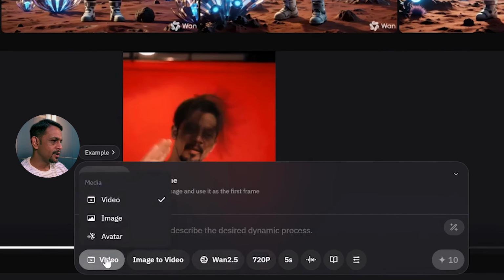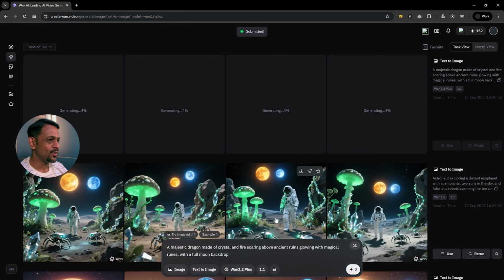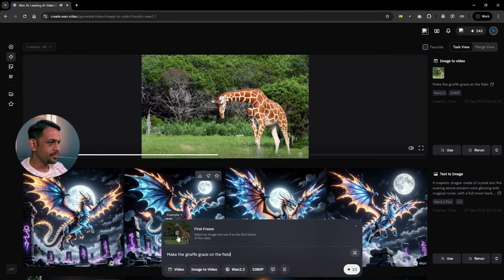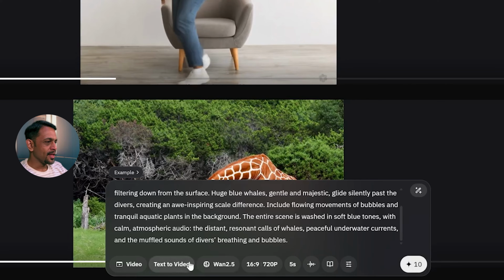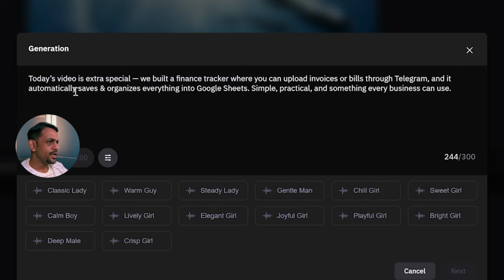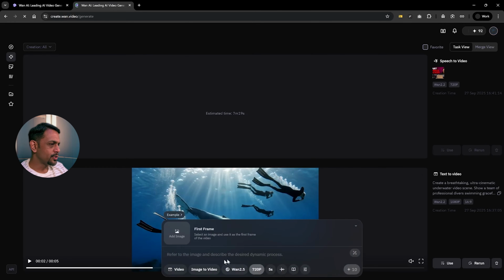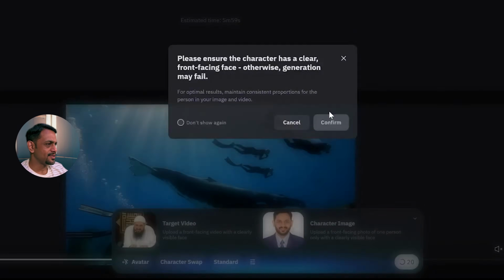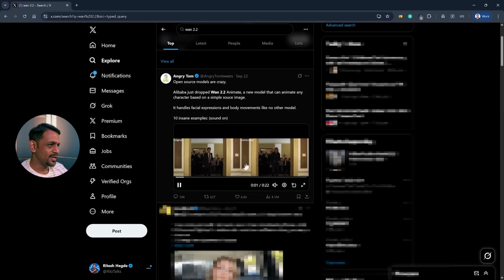Wan 2.2: The Most Powerful Free AI Video Generator Yet?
Alibaba’s Wan 2.2 – The Most Powerful Free AI Video Generator!
Did you know you can now create cinematic-quality AI videos — for free?
In today’s video, we test Alibaba’s Wan 2.2 update, the new version that’s already being compared to OpenAI Sora, Runway Gen-3, and Pika Labs.

This tool lets you turn text, images, or voice into stunning videos, complete with motion, lighting, and even audio — all inside your browser!

🎬 In this video, you’ll learn how to:
Use Wan 2.2 to create AI videos from text and images
Generate cinematic scenes, characters, and animations
Try AI avatars, character swaps, and photo animation
Understand how Wan 2.2 compares to Sora, Pika, and Runway
Get the best results using free credits and upgrade options

🔥 Key Highlights

✅ Text-to-Video generation (Cinematic, Realistic, Stylized)
✅ Image-to-Video with motion, perspective & camera control
✅ AI Avatars with speech generation & lip sync
✅ Character Swap & Photo Animation
✅ Free to use with paid credit options for faster generation

Alibaba’s Wan 2.2 AI shows how fast China’s catching up in the AI video race. It’s fast, accessible, and surprisingly high-quality — perfect for creators, marketers, and filmmakers who want to make videos without expensive software.